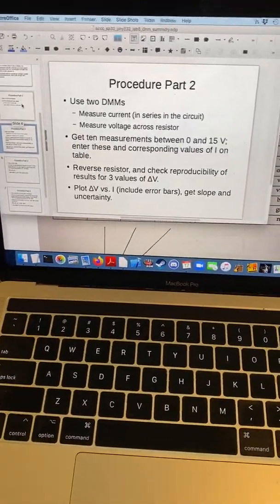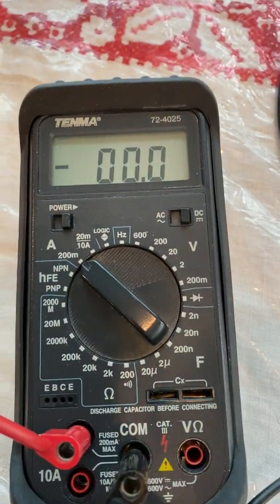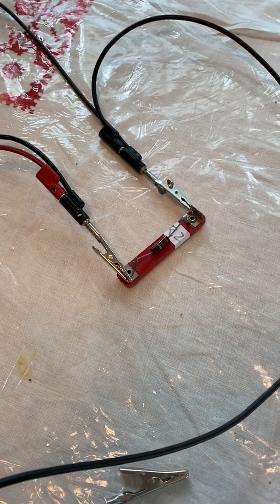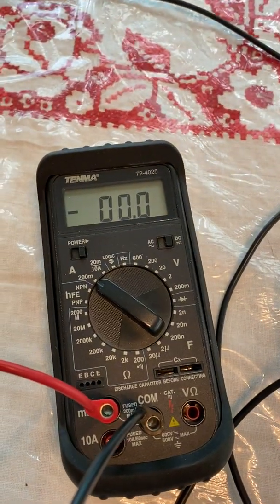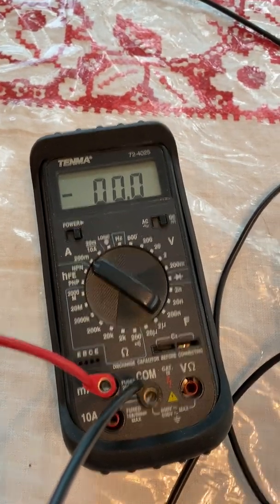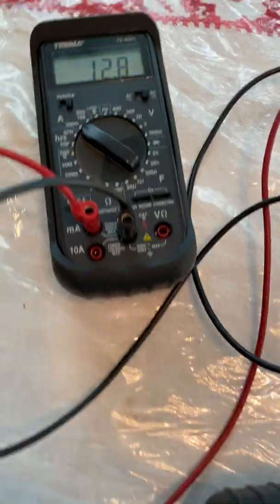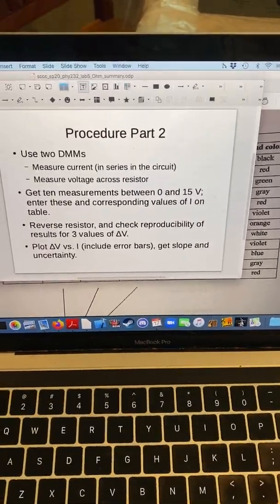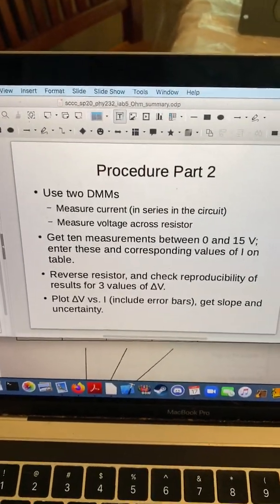lab 5 Ohm's Law part 2